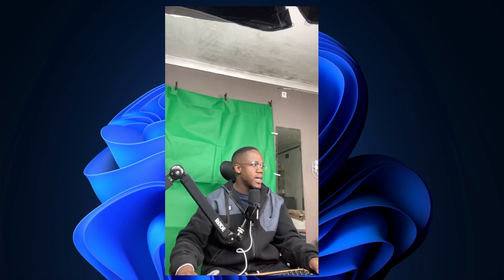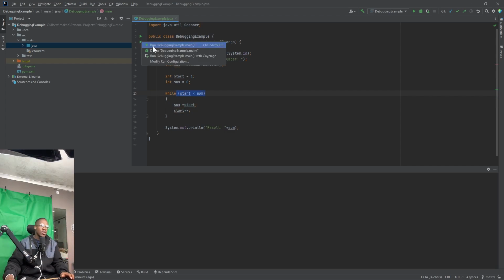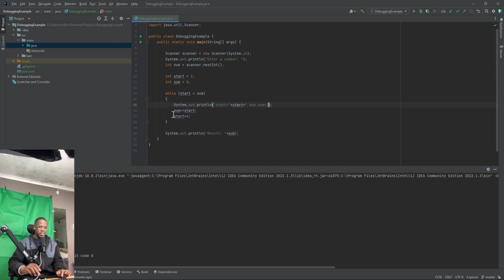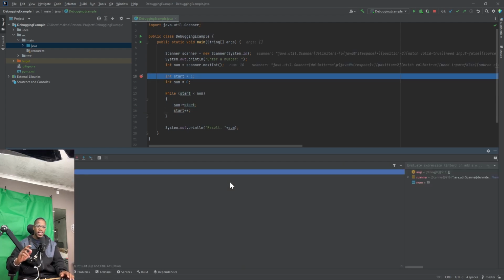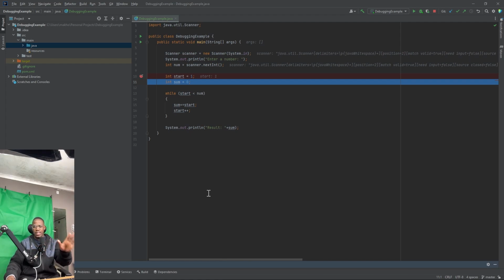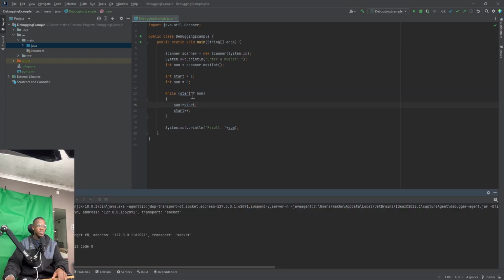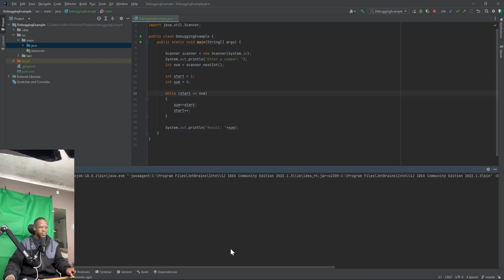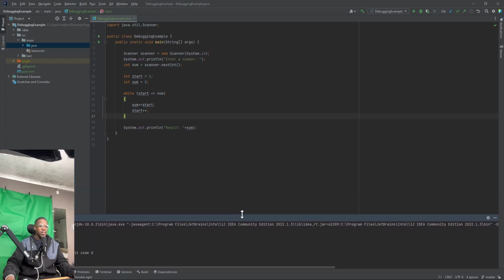How to debug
Hello software engineers, this is a video explaining how to debug.

Time stamps:

00:00 - 01:00 - Introduction to the video
01:00 - 01:44 - What is debugging
01:44 - 04:55 - Tools available to debug (Print statements, Debugger, Logging frameworks, Writing tests, Stackoverflow, ChatGPT)
04:55 - 05:32 - Tools that we will be looking at in this video (Print statements,  Debugger)
05:32 - 07:01 - Debugging example program
07:01 - 07:45 - Using print statements on the example program
07:45 -11:04 - Using the debugger on the example program
11:04 - 13:30 - Wrapping up the video (A couple of things to note)